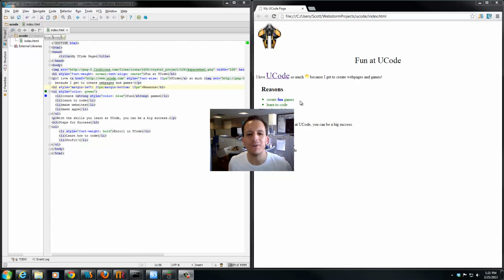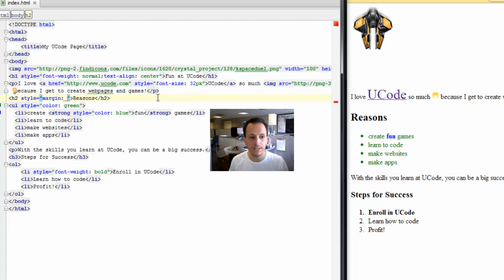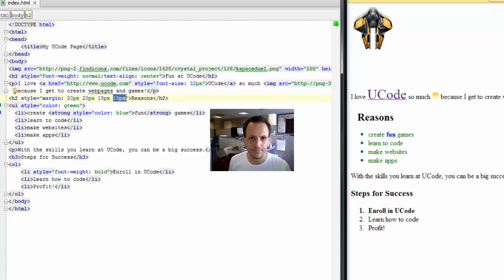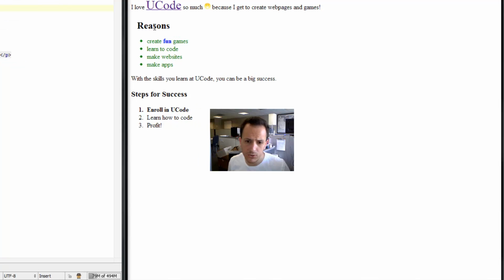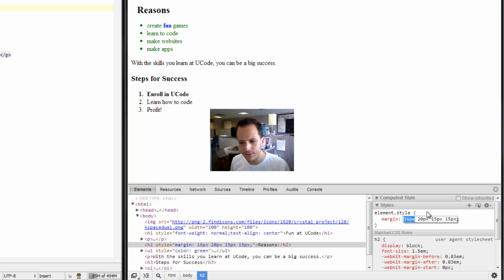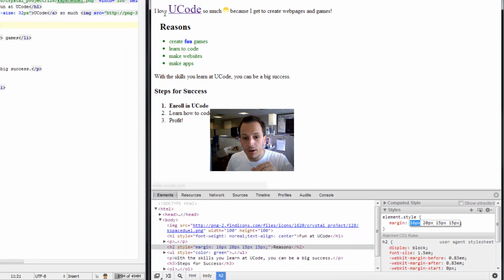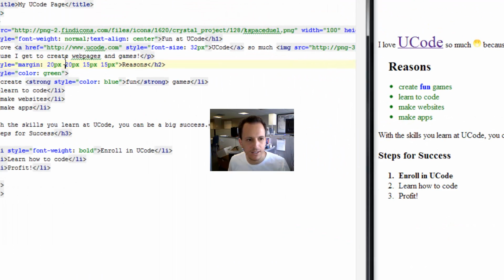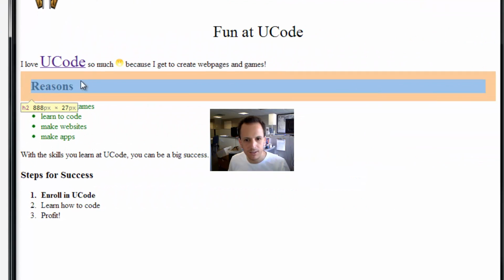Margin Shorthand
Easier way to specify the margins.